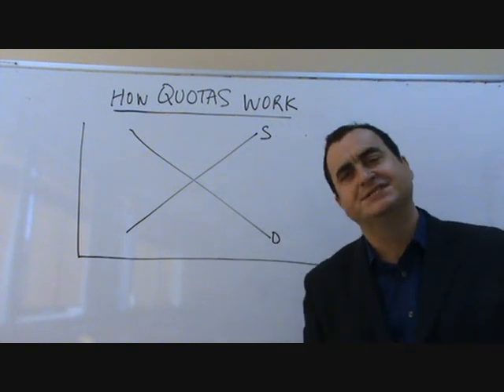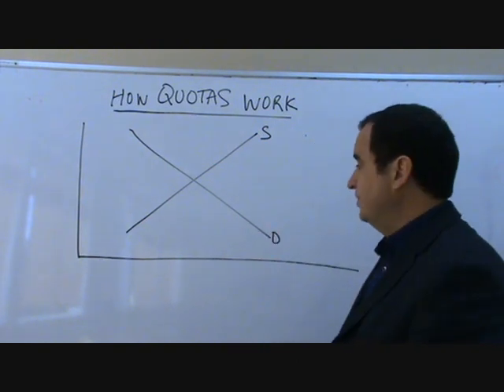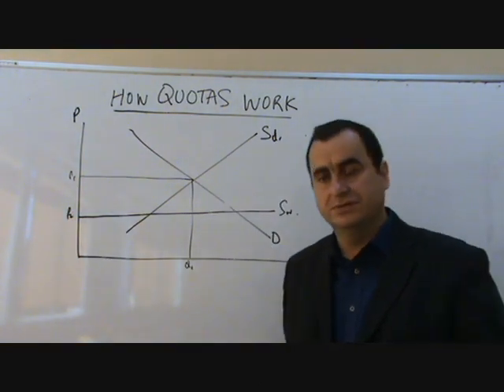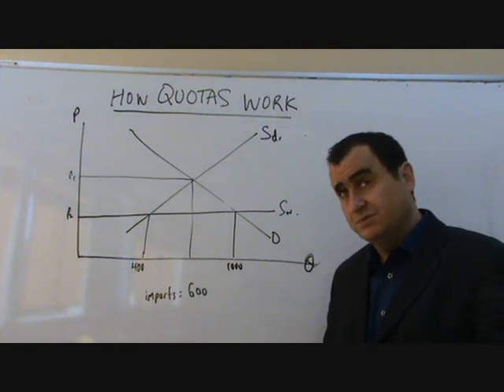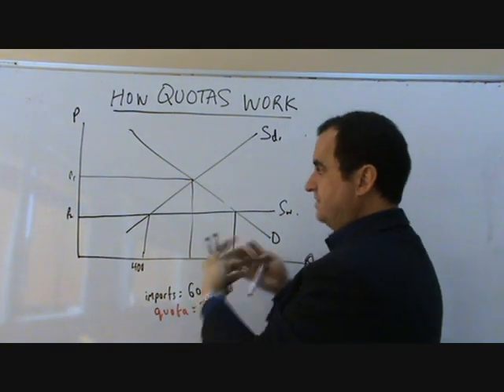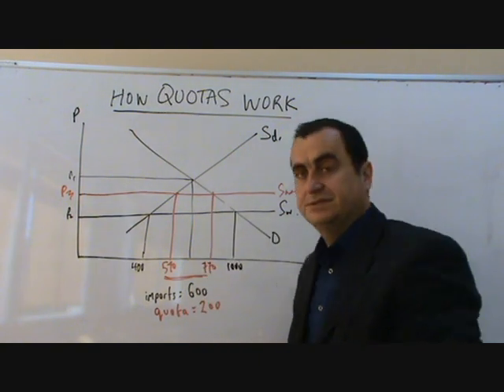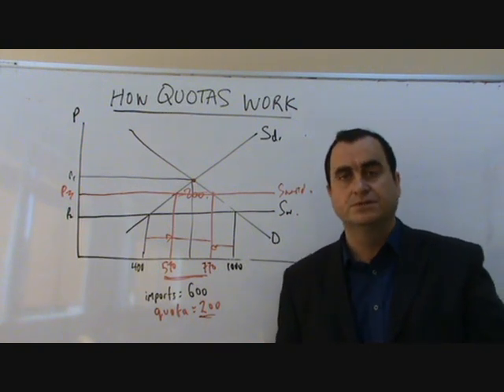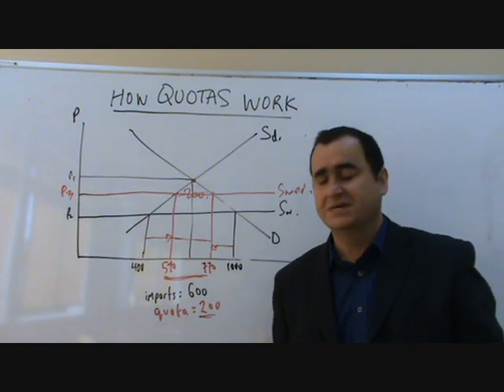Quotas and protectionism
How the quota diagram is constructed when discussing this protectionist limit on imports